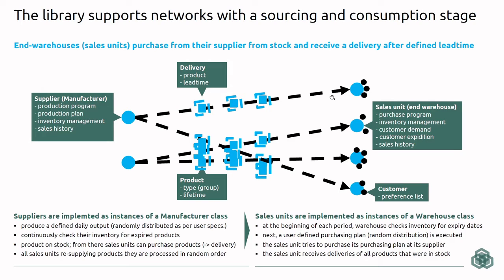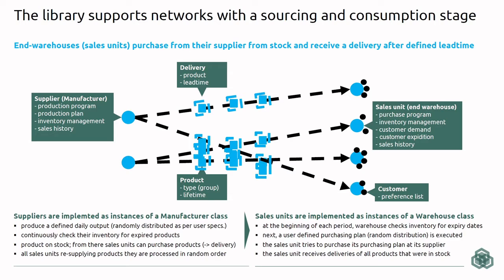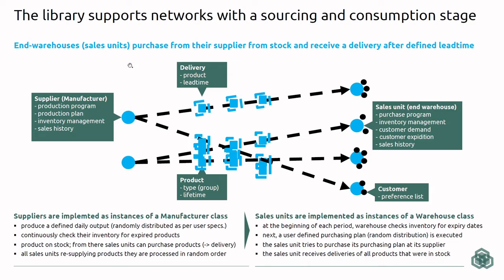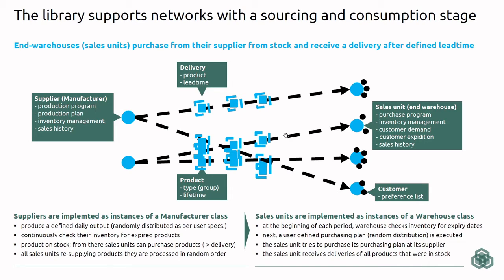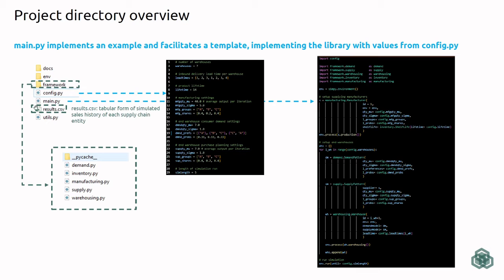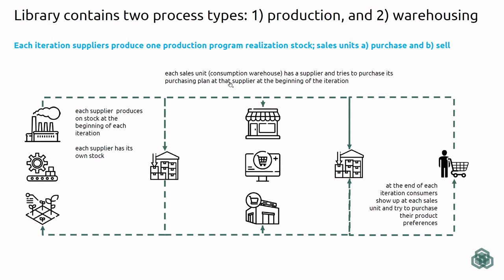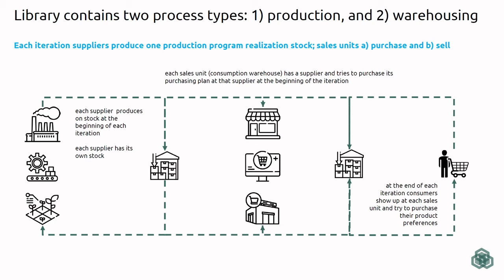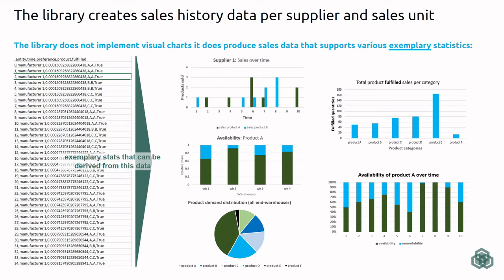Perishable SCM network SimPy simulation Python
Simulation library in Python developed around SimPy, implements a two-stage supply chain network with perishable products.

For a longer description see product description on SCDA